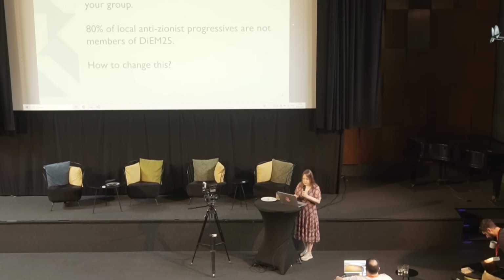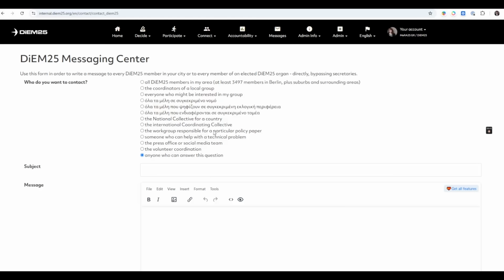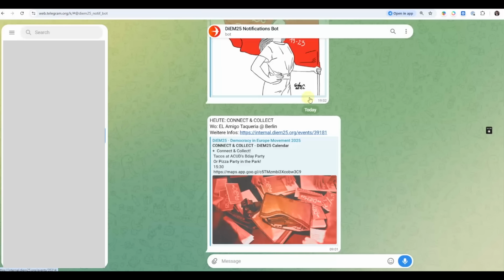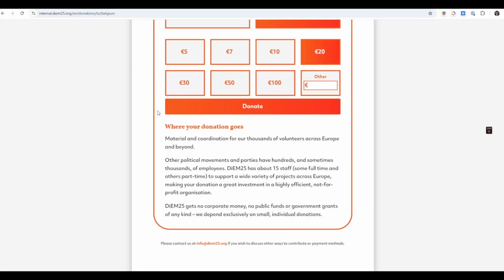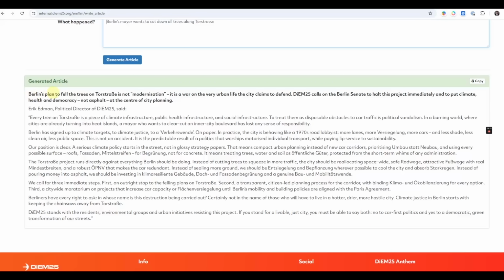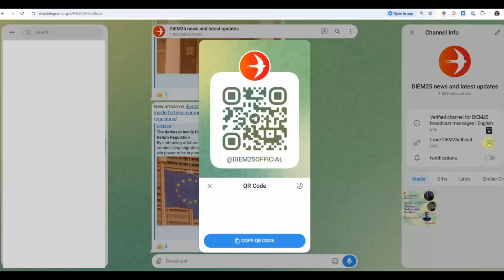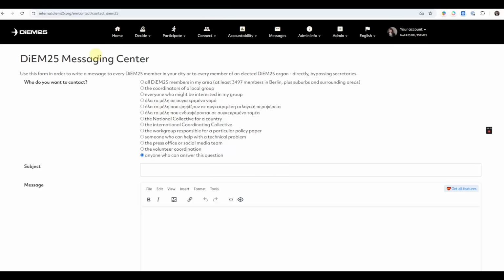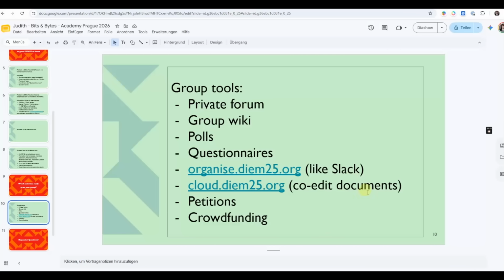Using Bits & Bytes to Grow DiEM25 at Home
In “Using Bits & Bytes to Grow DiEM25 at Home,” DiEM25’s IT Coordinator Judith Meyer guided members through DiEM25’s online infrastructure and shared practical ways for local groups to organise, communicate, and grow online at the 6th DiEM25 Academy in Prague.

The session helped members become more confident users of DiEM25’s digital tools, while also opening a discussion on how local groups can increase their visibility, reach new audiences, and attract new members.

Whether you are part of a local group, involved in communications, or simply interested in how DiEM25’s digital infrastructure can support grassroots organising, this recording offers useful tools, ideas, and strategies.